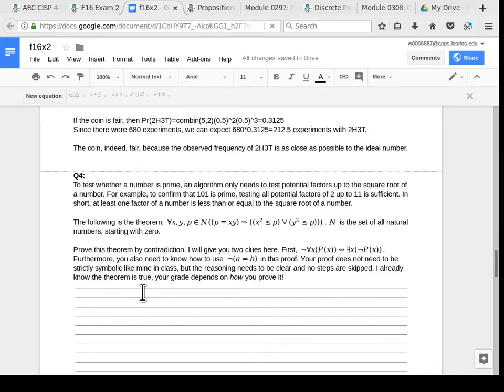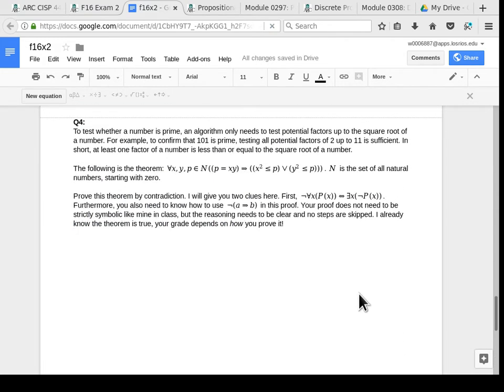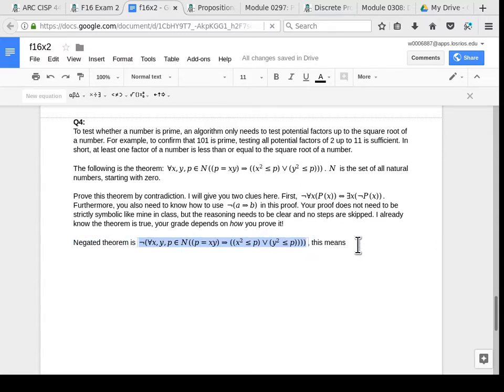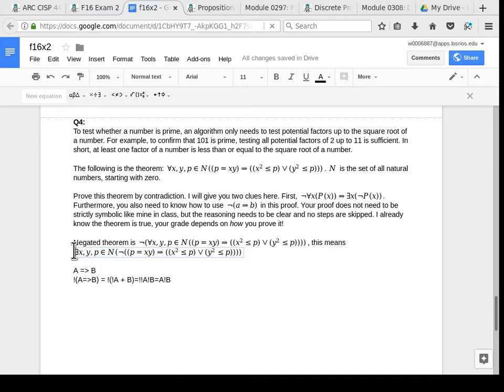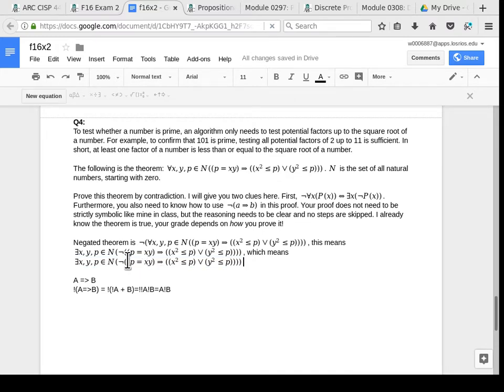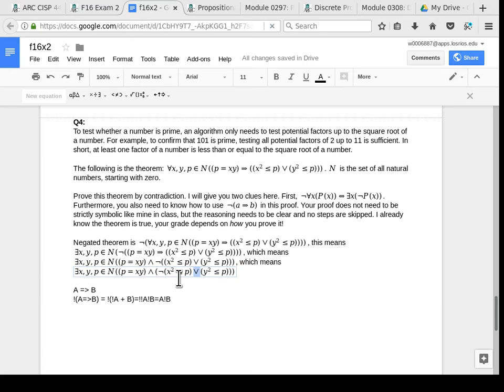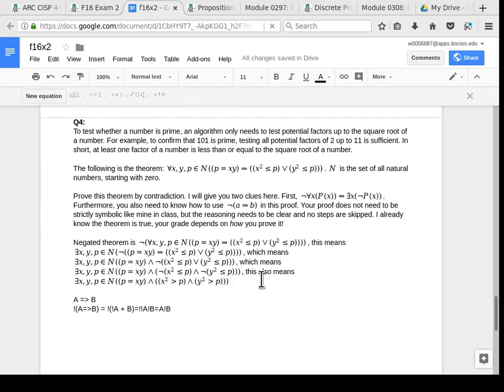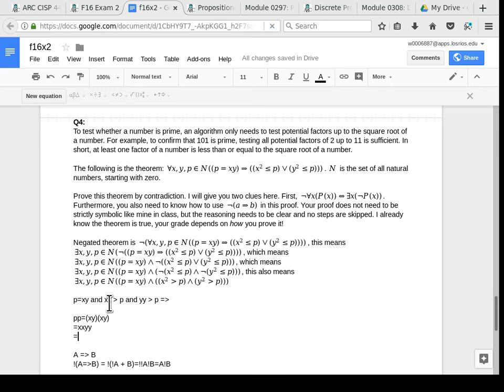20171108 cisp440 part 2